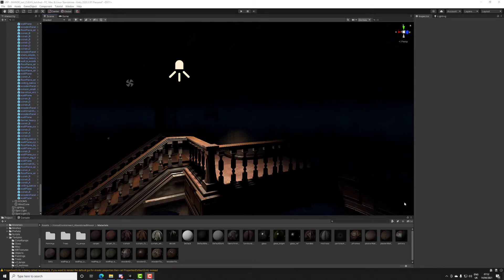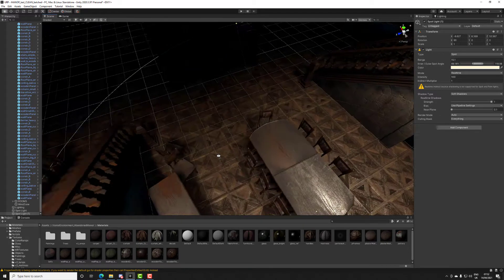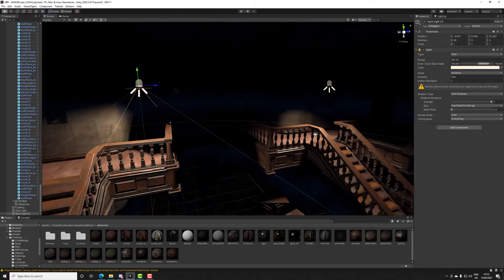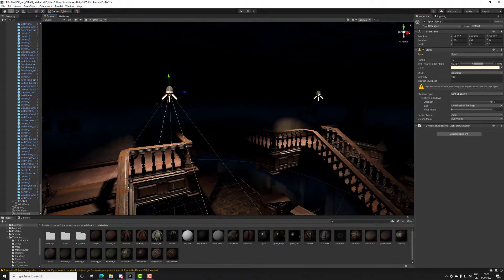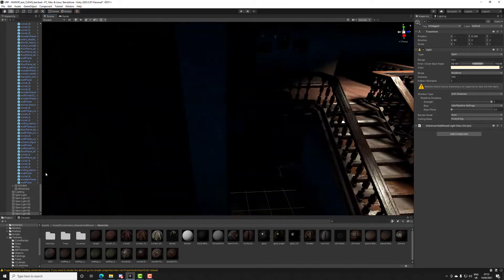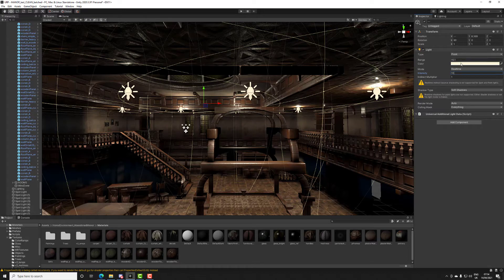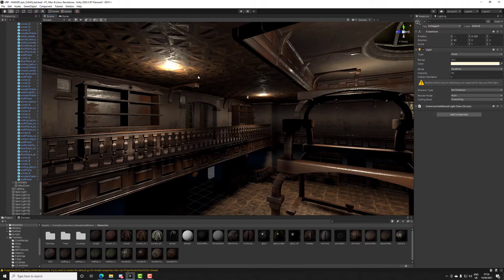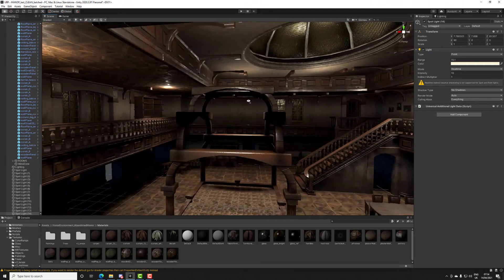Unity 2020 URP Lighting - Quick way of evening out your lighting Realtime Lights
In this video I answer Soulex from Unity Official Discord server on how to get quicker evenly light while getting more control over white glares. This video is a follow up video of